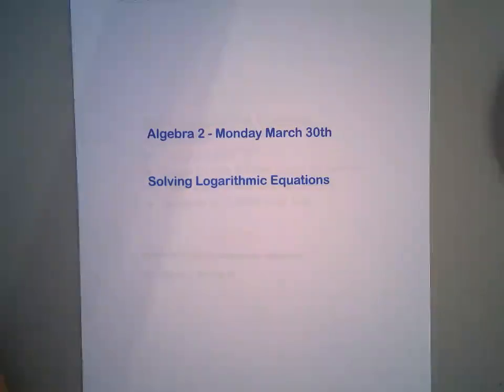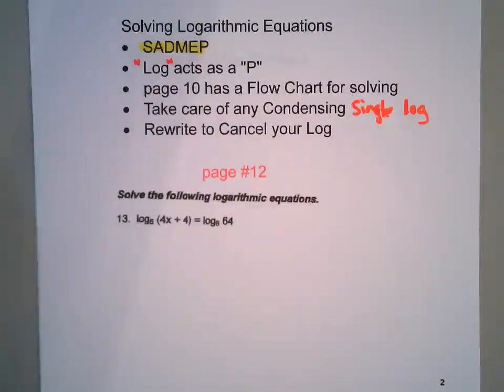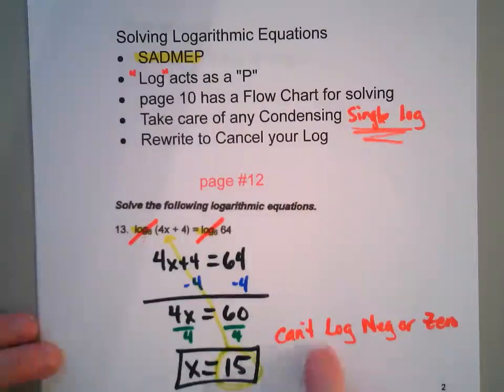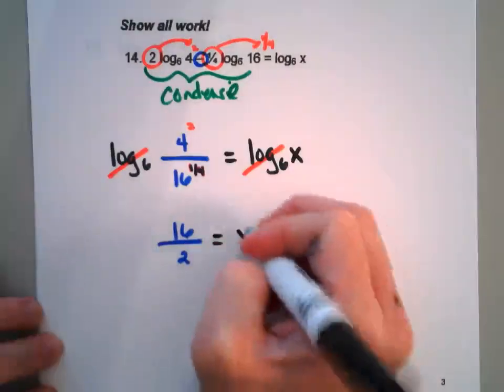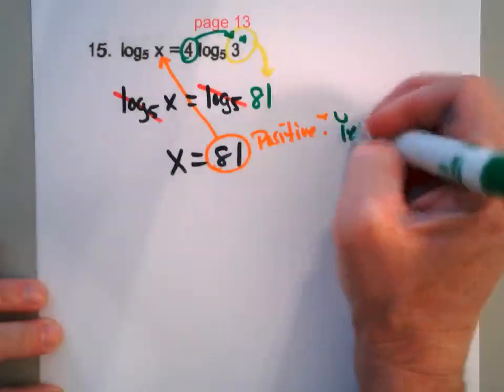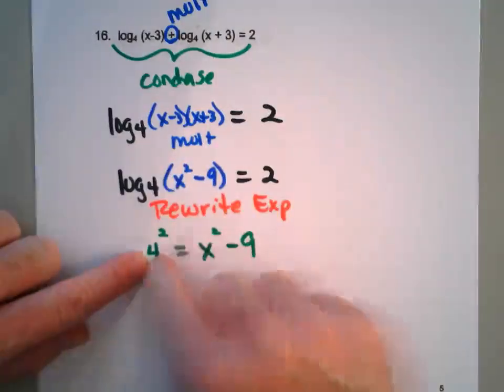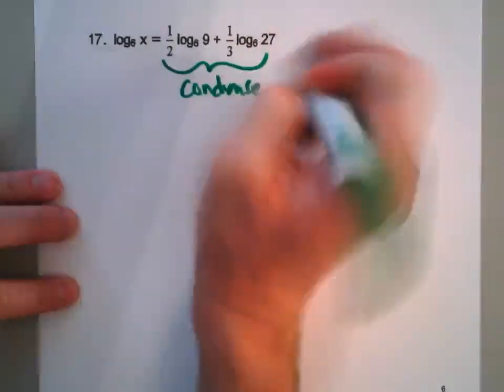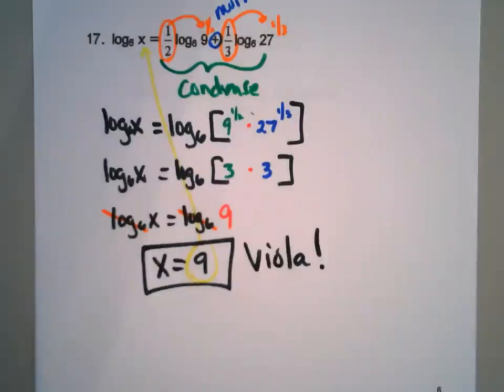Solve Log Eqns